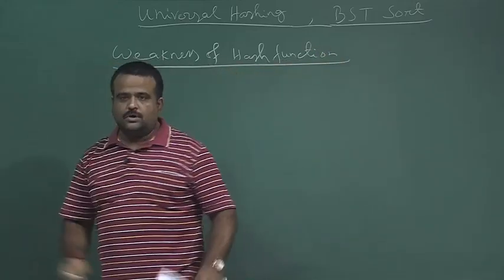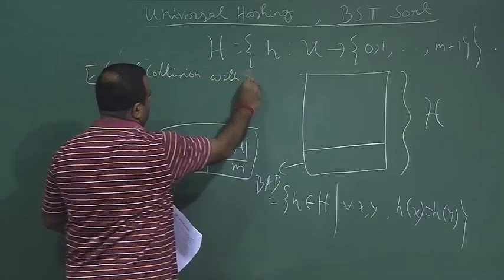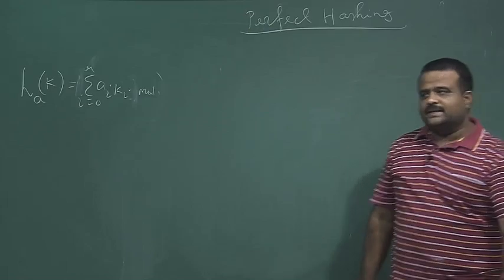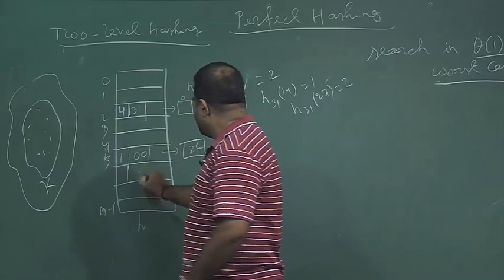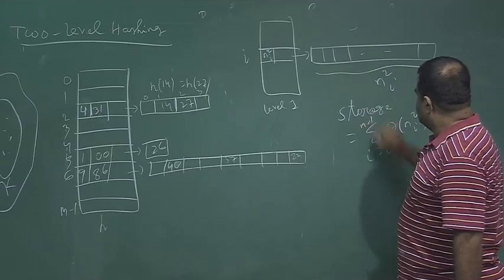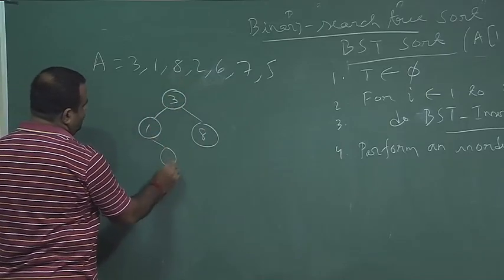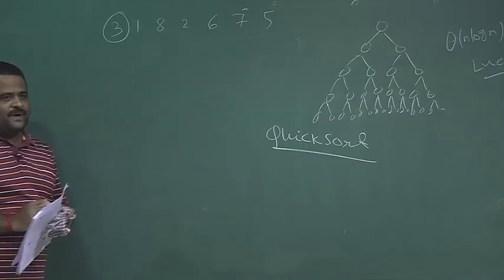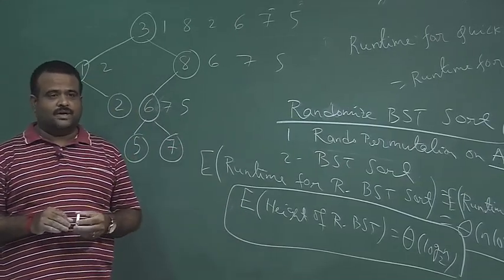Universal Hashing, BST Sort